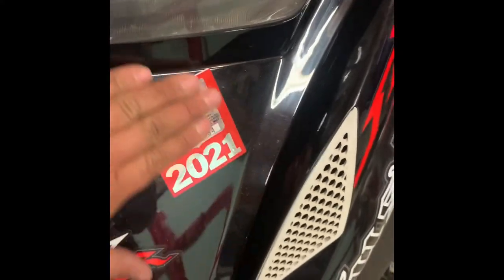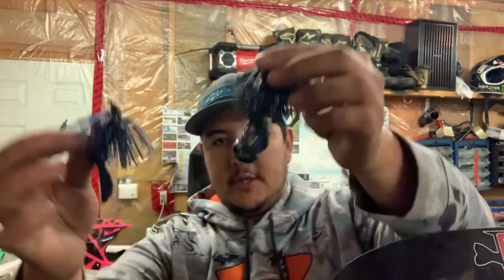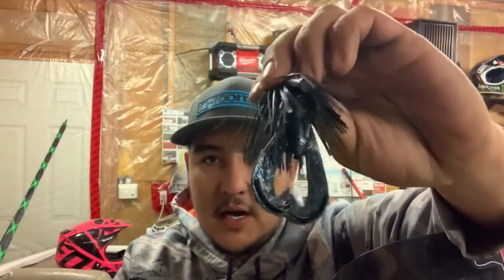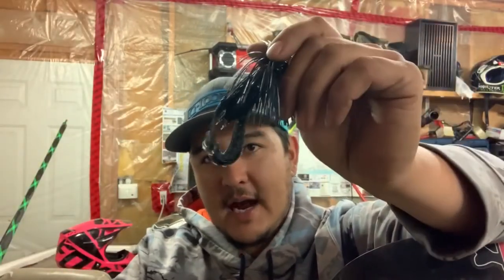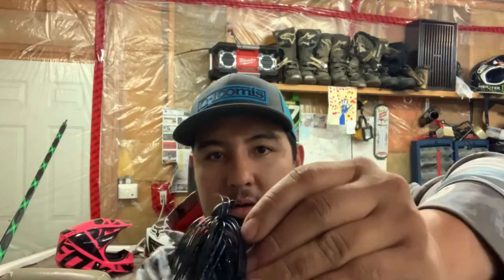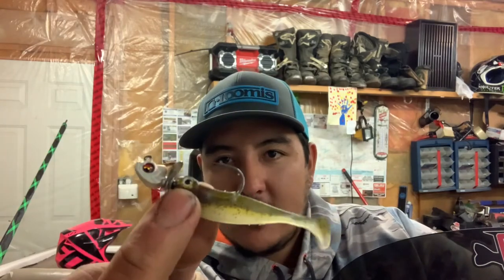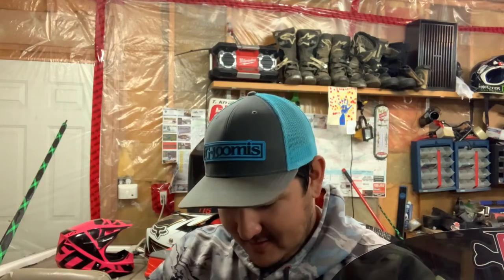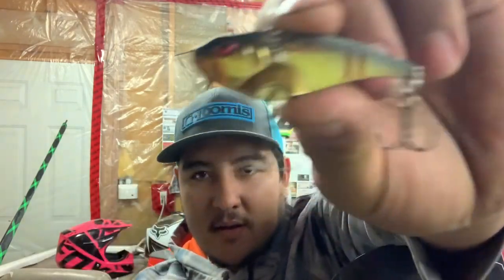My top bass lures!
In this video I give a Run down of my top 5 producing baits of 2020.

The rig that would catch me fish no matter what was a megabass okashira screw head with 3” hazedong.

My favourite lure of the year was using a good buddies custom jigs! or go see Mike at Gagnon sports!

1. MT jigs
1/2 arky style black/blue
Trailer’s: Googan baits cracken craw
jackall archelon

2. Megabass okashira screw head
Trailer: Megabass hazedong 3”

3.pitching rig
Baits: Googan baits cracken craw and bandito big
Hook: Trokar tk 130. 4/0 flipping hook
Weight: 3/8 tungsten bullet weight and 3/4oz punch skirt tungsten

4.strike king 5xd crank bait
Perch colour

5.1/2 blade bait